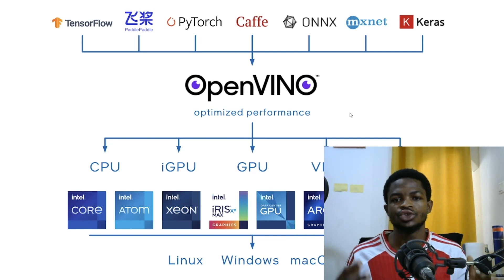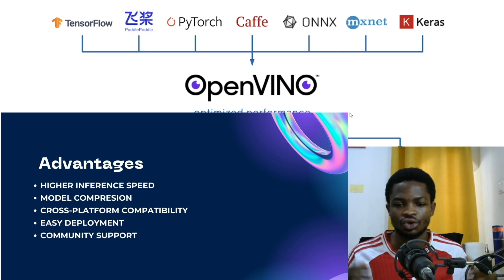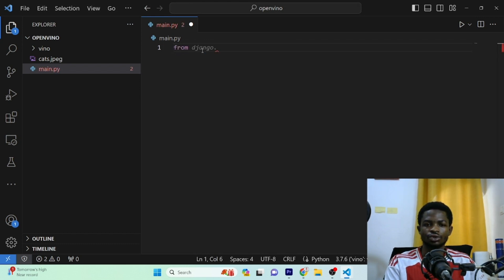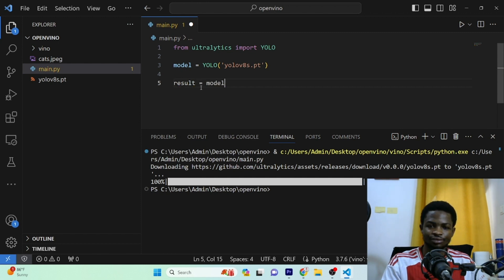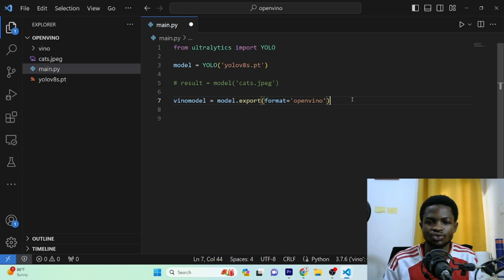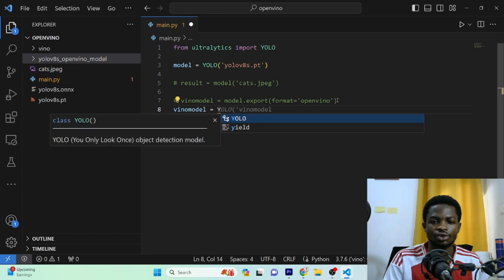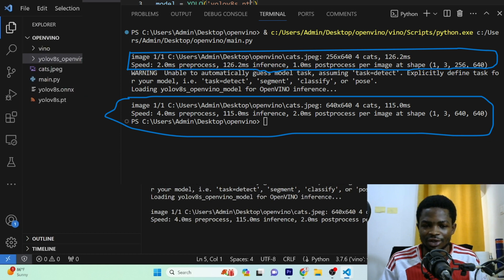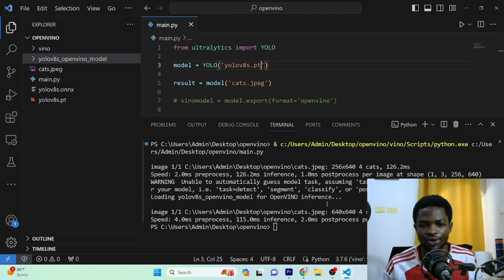Convert, Export, and Optimize YOLOv8 Model with OpenVINO for Lightning-Fast Speed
Are you ready to take your object detection models to the next level? In this tutorial, we'll walk you through the process of converting, exporting, and optimizing your YOLOv8 model using OpenVINO, the ultimate toolkit for accelerated deep learning inference. Discover how to unlock blazing-fast speed and superior performance for your object detection tasks. Join me on this exciting journey and unleash the full power of OpenVINO with YOLOv8!

Main Points:
✅ Learn how to convert YOLOv8 model to OpenVINO format seamlessly.
✅ Export your optimized model for accelerated inference on CPUs, GPUs, or FPGAs.
✅ Unleash lightning-fast speed and superior performance with OpenVINO.
✅ Step-by-step walkthrough and practical demonstrations for easy understanding.
✅ Enhance your object detection workflows and take them to new heights.
✅ Gain insights into optimizing deep learning models for real-world deployment.
✅ Unlock the full potential of YOLOv8 with OpenVINO.

Join me now and revolutionize your object detection projects with OpenVINO and YOLOv8. Don't miss out on this opportunity to accelerate your models and achieve extraordinary results. Let's supercharge your object detection capabilities together!